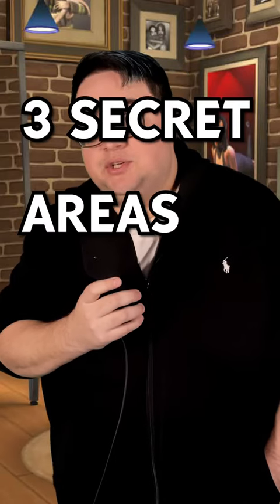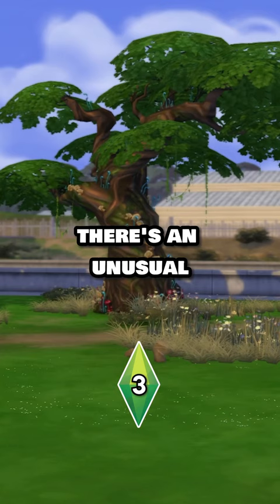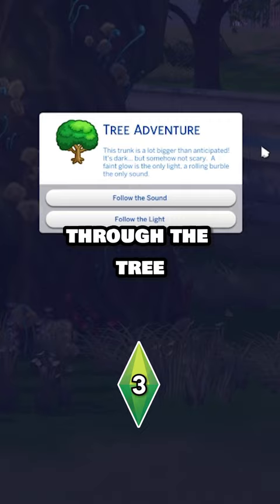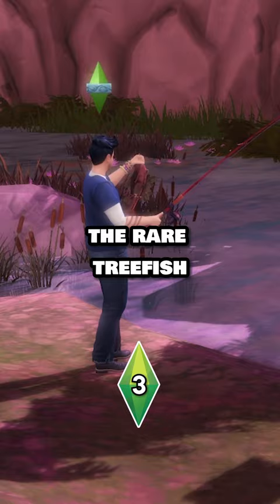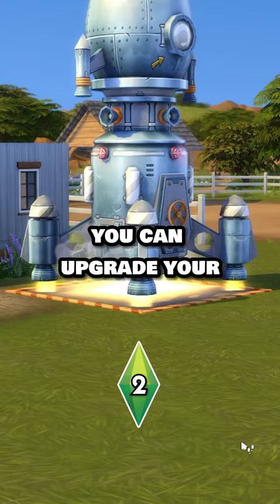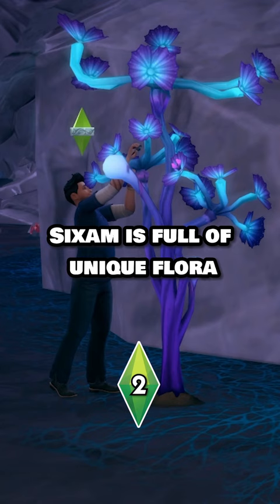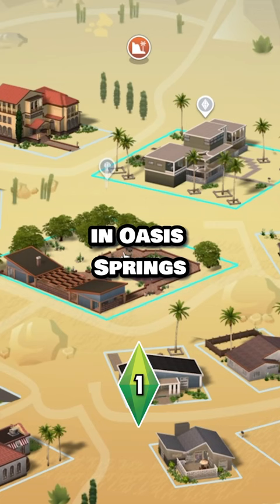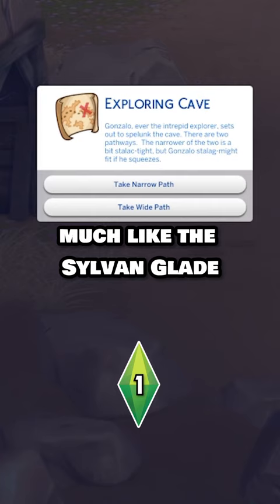3 Secret Areas You Didn’t Know About In The Sims 4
I'm big into exploring